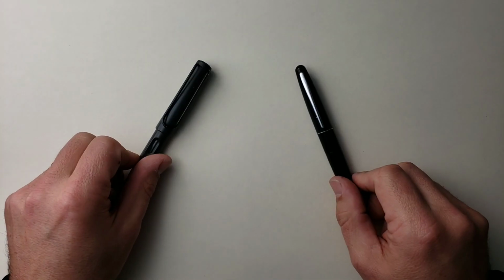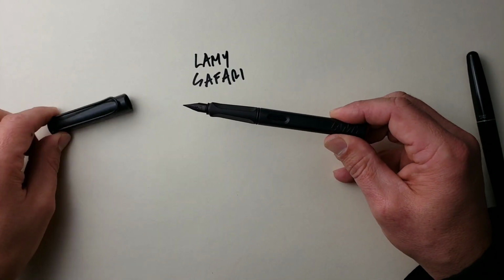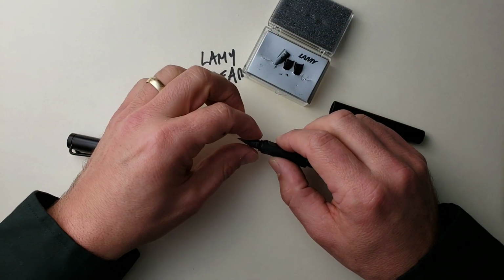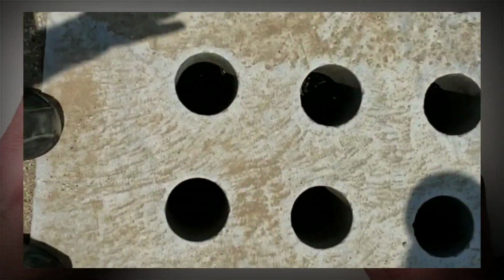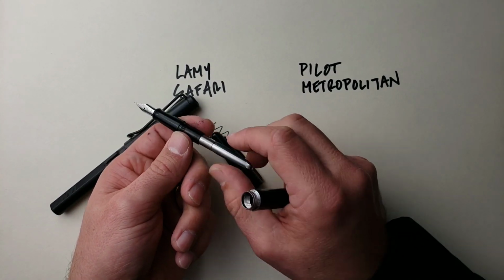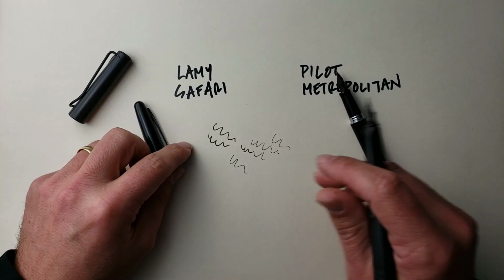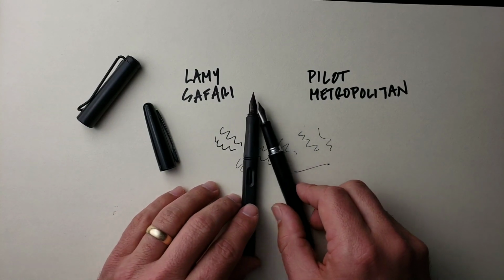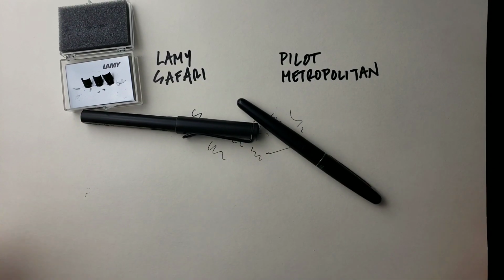Fountain Pen Review: LAMY Safari and PILOT Metropolitan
Review of the LAMY Safari and PILOT Metropolitan fountain pens.

To sign up for Pastor Wolfmueller's free weekly email of theological awesomeness called "Wednesday What-Not", (Every month we give away a free book to a subscriber!)